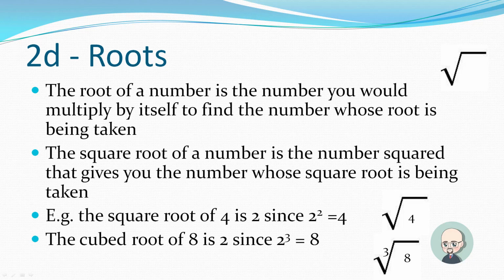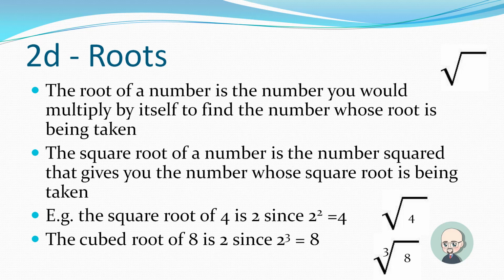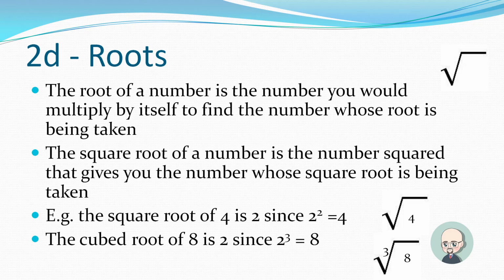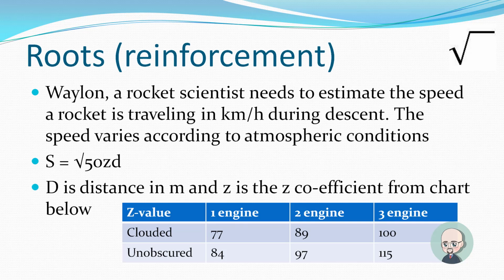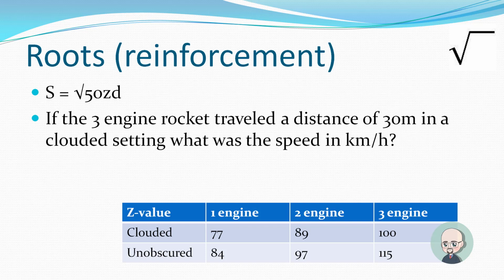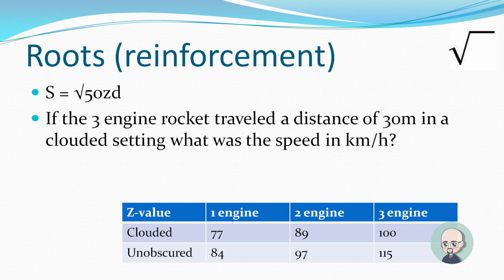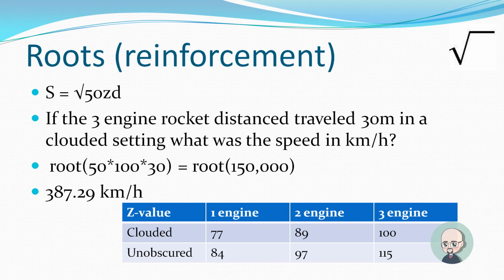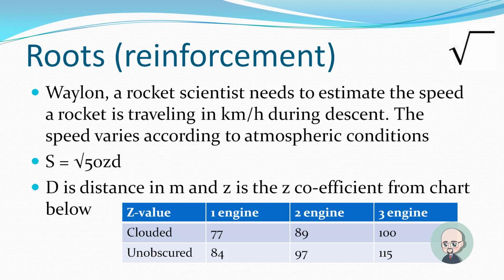GED Mathematics 1.2.4 - Roots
Roots, Square Roots, Cubed Roots with Square Root Reinforcement Activity